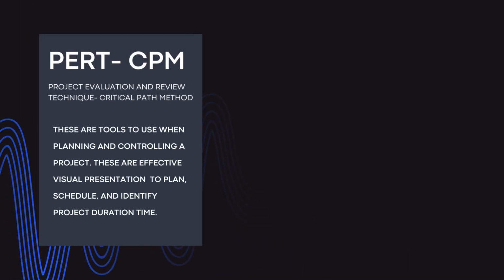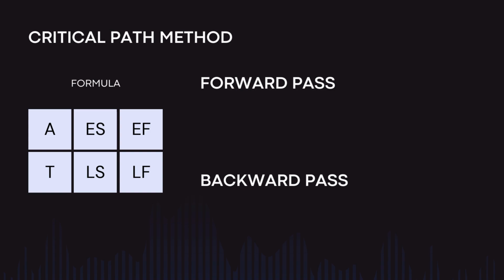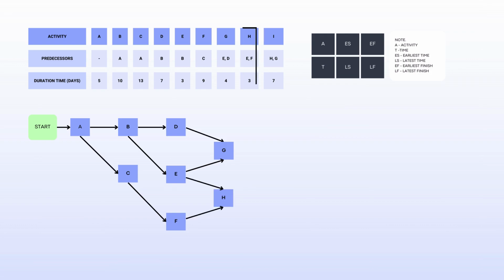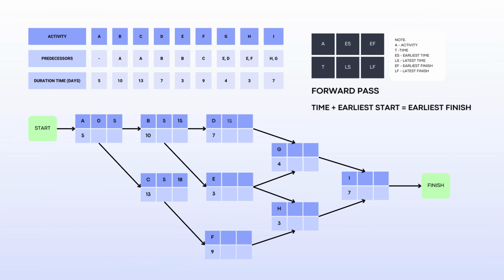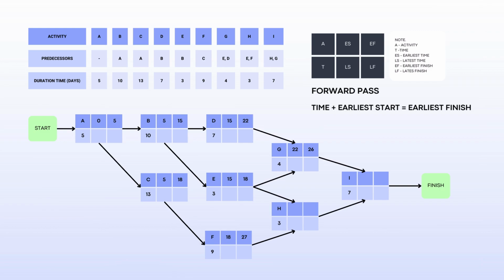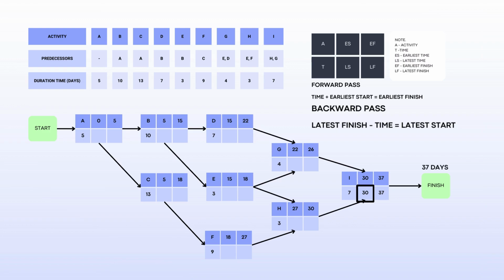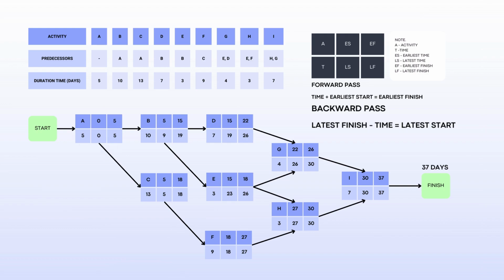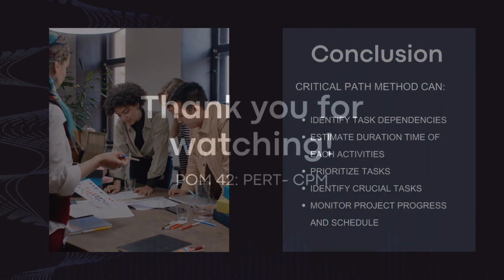BIT 4-A FSM Group 5 POM PROJECT